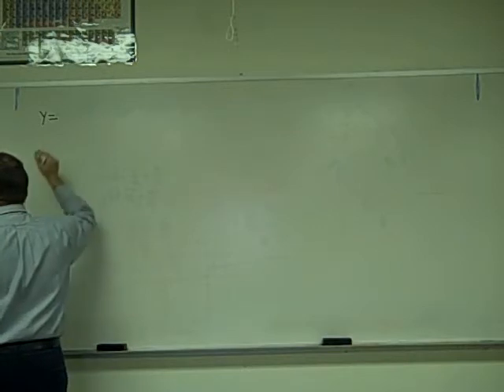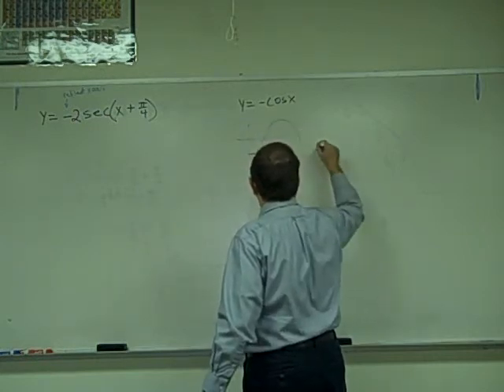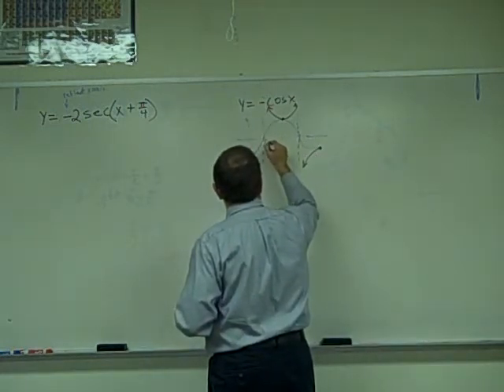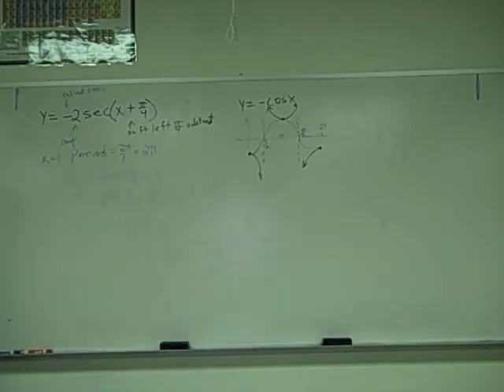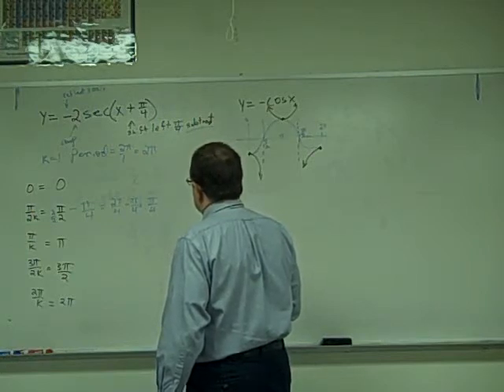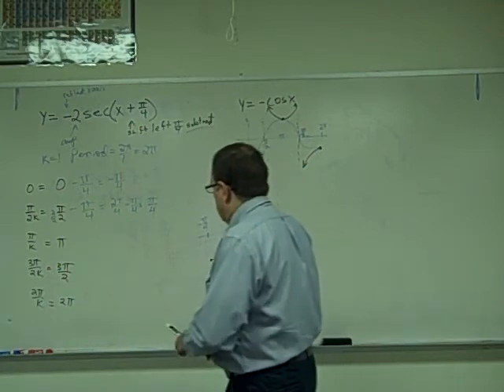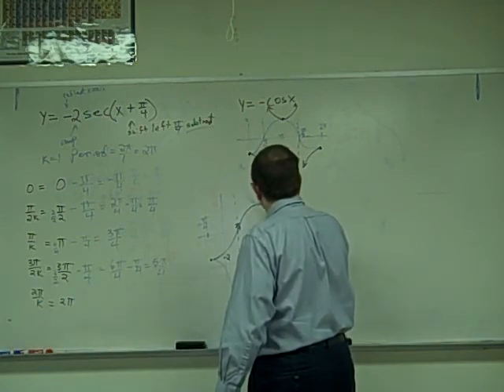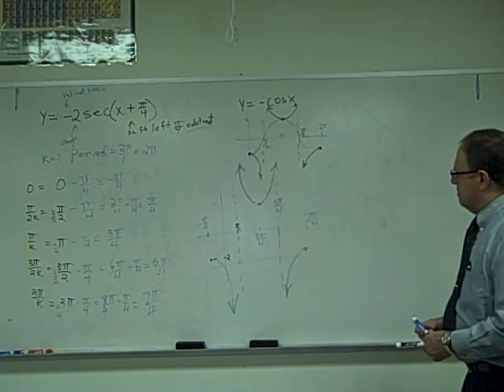Graphing Y = -2Sec(x + pi/4) 172muunit2pd.AVI